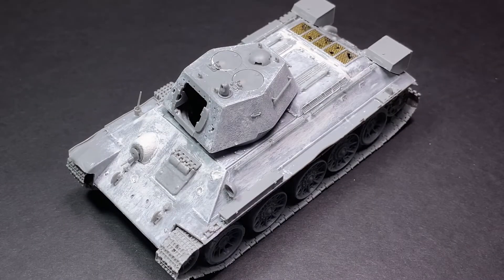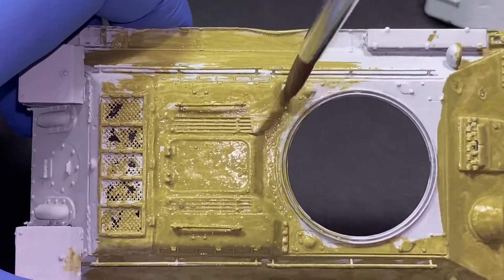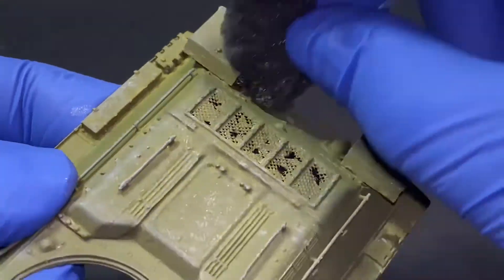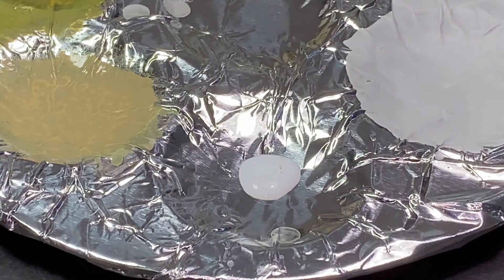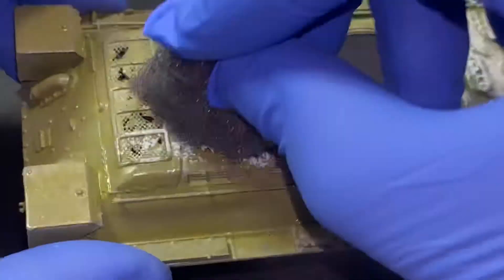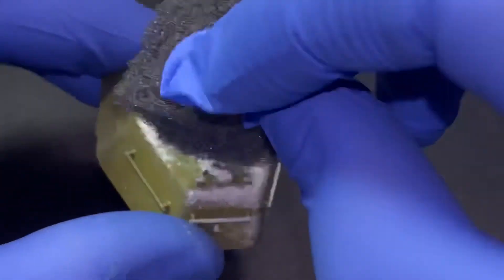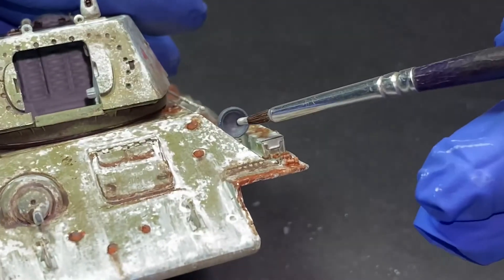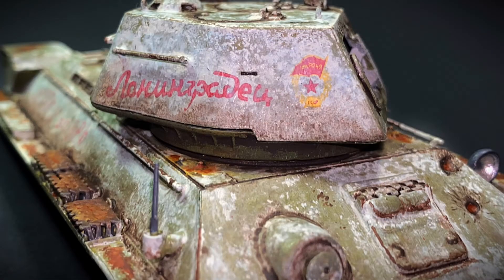Painting a Soviet T-34/76 w/ full interior- Hobby Boss- 1/48- part 1